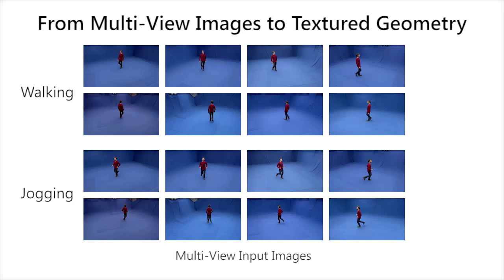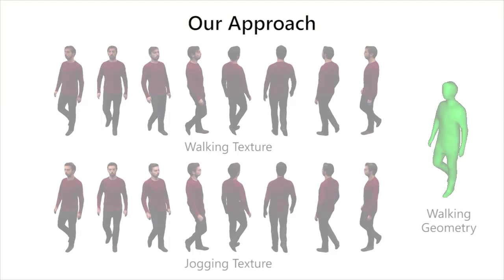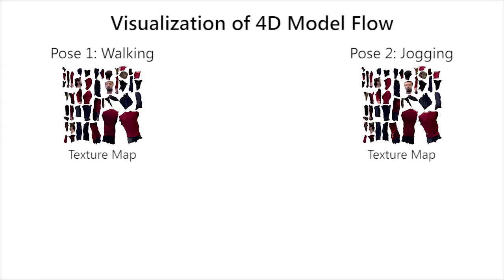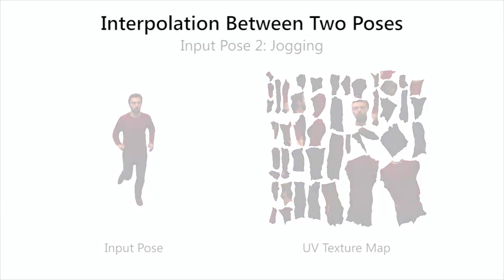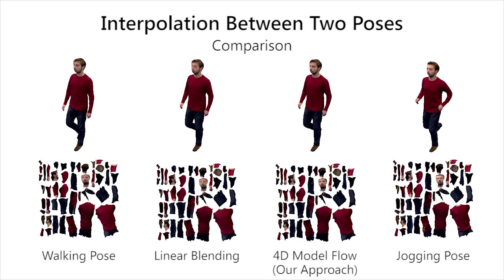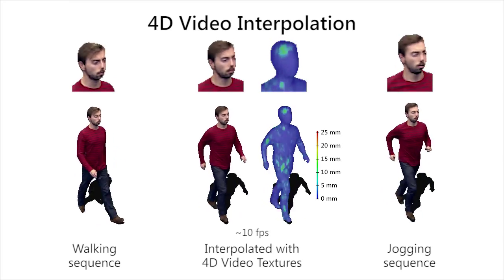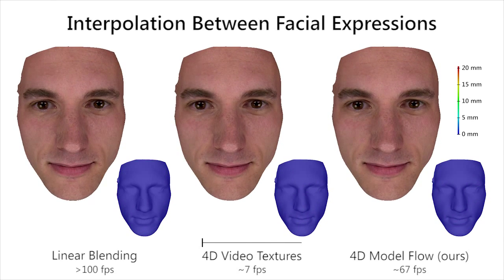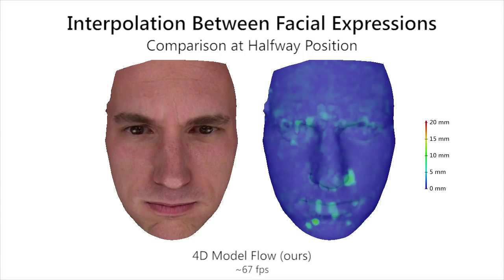4D Model Flow (Computer Graphics Forum - Pacific Graphics 2015)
4D Model Flow: Precomputed Appearance Alignment for Real-time 4D Video Interpolation
Dan Casas, Christian Richardt, John Collomosse, Christian Theobalt and Adrian Hilton
Computer Graphics Forum (Proceedings of Pacific Graphics 2015)

We introduce the concept of 4D model flow for the precomputed alignment of dynamic surface appearance across 4D video sequences of different motions reconstructed from multi-view video. Precomputed 4D model flow allows the efficient parametrization of surface appearance from the captured videos, which enables efficient real-time rendering of interpolated 4D video sequences whilst accurately reproducing visual dynamics, even when using a coarse underlying geometry. We estimate the 4D model flow using an image-based approach that is guided by available geometry proxies. We propose a novel representation in surface texture space for efficient storage and online parametric interpolation of dynamic appearance. Our 4D model flow overcomes previous requirements for computationally expensive online optical flow computation for data-driven alignment of dynamic surface appearance by precomputing the appearance alignment. This leads to an efficient rendering technique that enables the online interpolation between 4D videos in real time, from arbitrary viewpoints and with visual quality comparable to the state of the art.